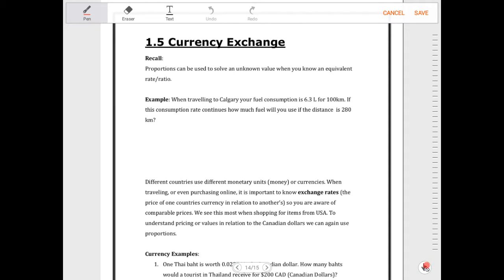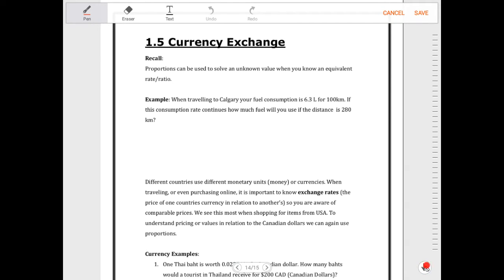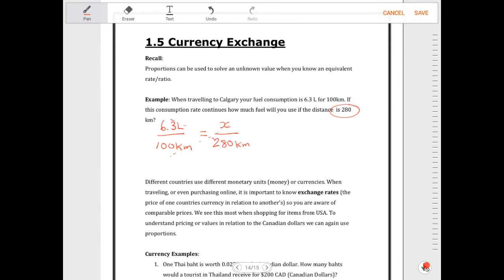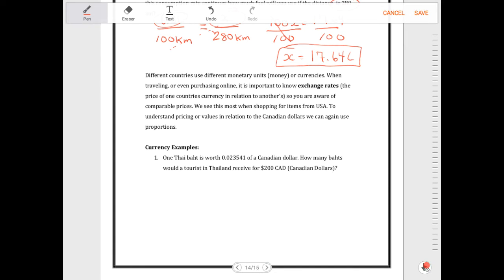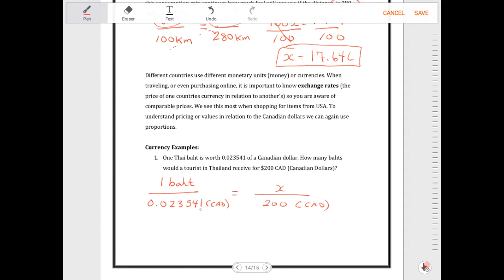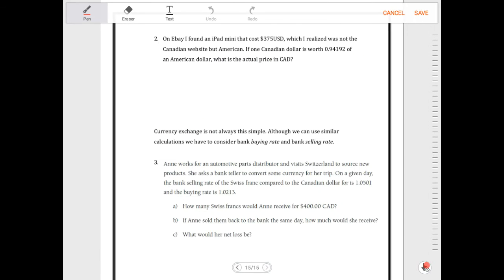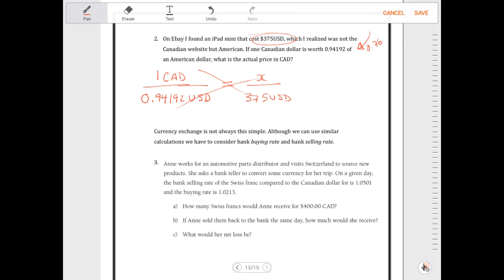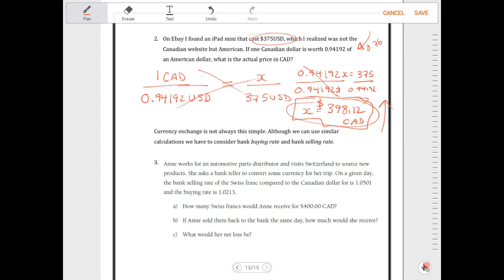/. 5 Currency Exchange